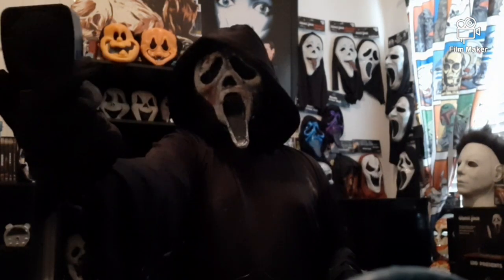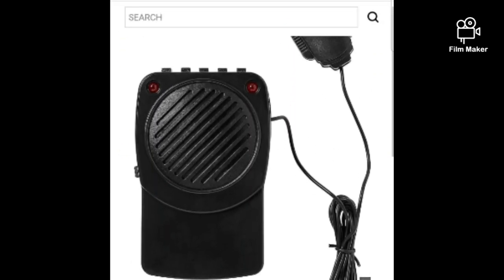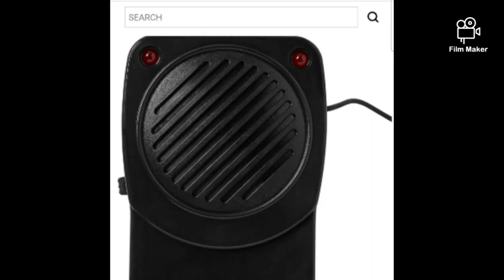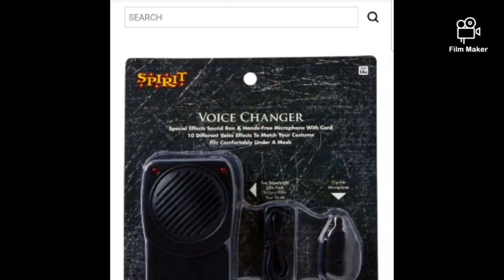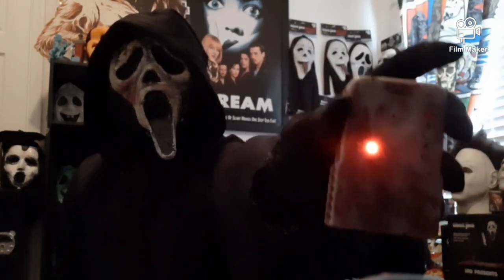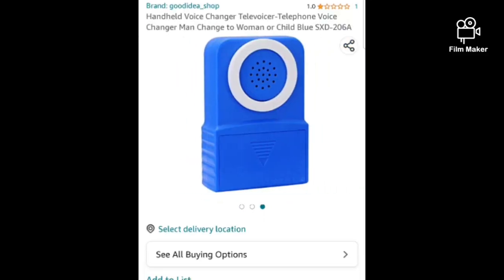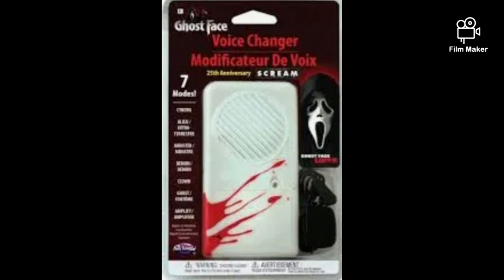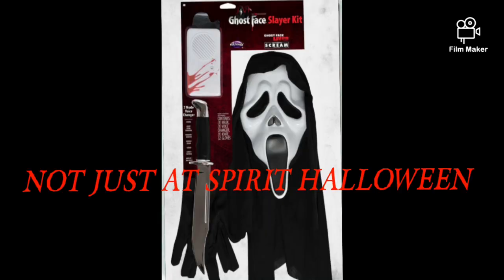How to Sound Like Ghostface!!!! (Tutorial.) (Read Description!!!!)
This is a tutorial on how to Sound Like Ghostface from the SCREAM movies!